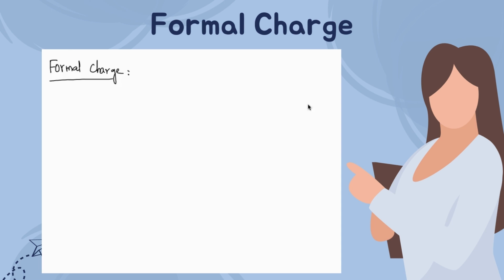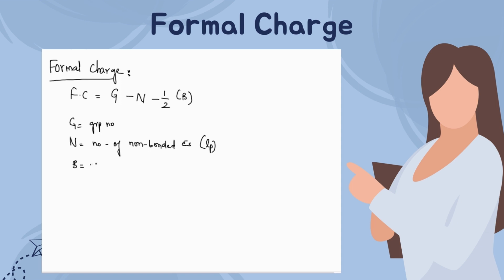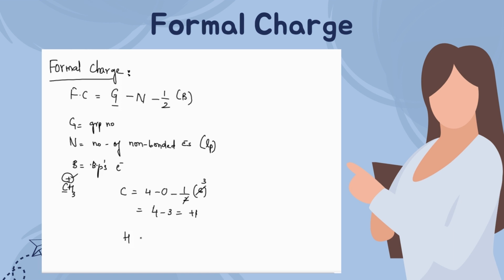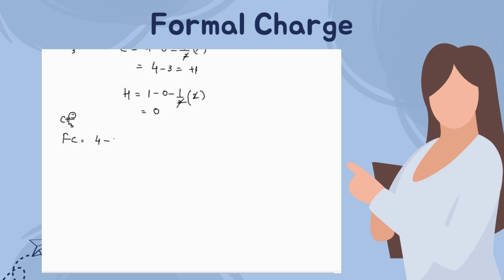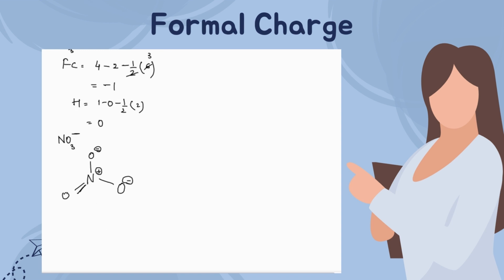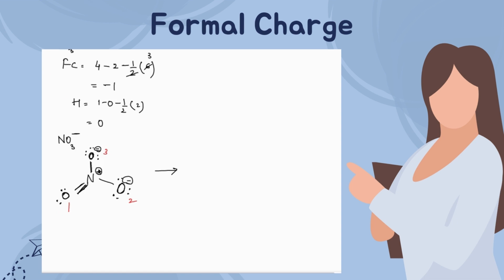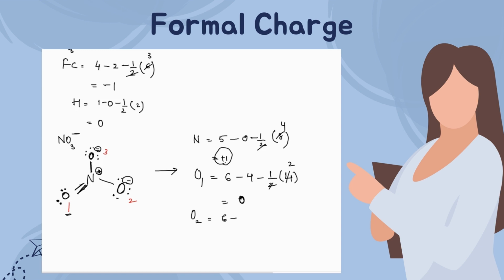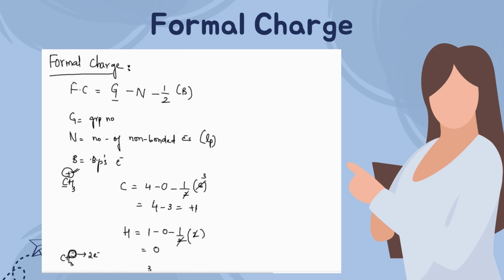Formal Charge | Inter Online Classes | OnlineVideos | Chemistry Classes | Chemistry Is Fun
Check out the calculation of formal charge.